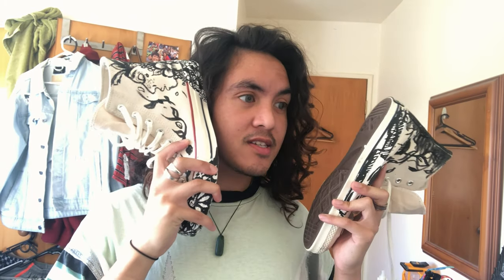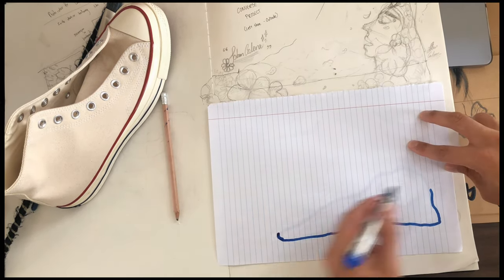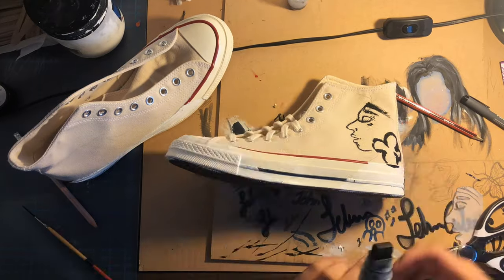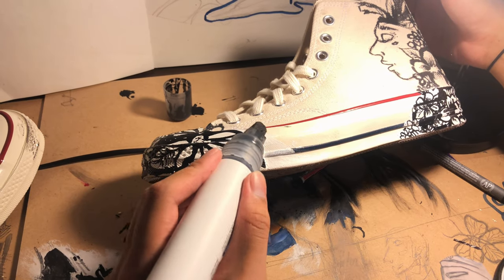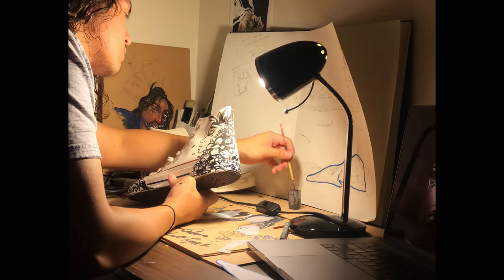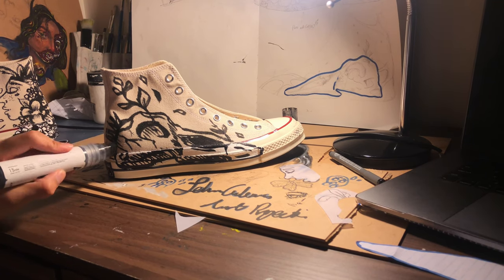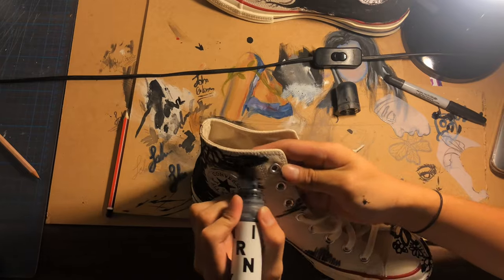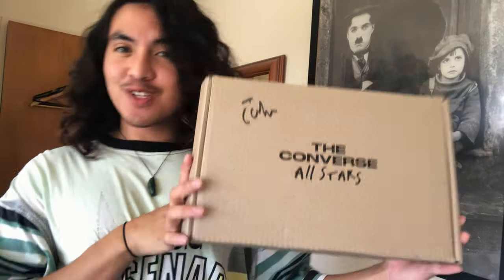custom all stars converse 🍂 to UPGRADE your STREETWEAR STYLE GAME😍 [Converse X Renew Labs 2021]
All you need is ONE MARKER. I customized a pair of High Cut Creme colored Converse All Stars using an Air Ink Marker. The pigment was made from the soot of cars, and is part of initiative for sustainable design/fashion practices by the Converse All Stars Creatives like me. Make you look and feel like a unique streetwear pro. Up your streetwear style game!

I show you my process of making this custom shoe sneaker design

I hope you enjoyed this film/video of me making custom shoe sneaker art

Bless x
John

*FAQ*

Hi! Im Jahn, im an architecture student, painter, dancer, singer XD, I do alot of things. I live in Auckland New Zealand, i moved here from singapore when i was 16, and i was born in the Philippines. I've been everywhere, but the one thing i've loved always was art, and sharing and teaching others that. Be it vlogging, singing, painting :) I make art videos and films. I do DIY'S, and i love sharing my tips and tricks as i embark on my art journey

Currently studies at University of Auckland doing Bachelor of Architectural Studies

I usually always love surrealism, and you see lots of owls, moths, galaxies, nature, and faces in my paintings

I hope you feel inspired by these or just take something from them